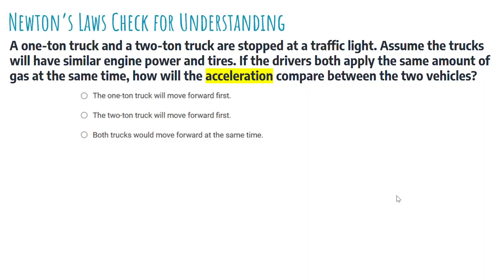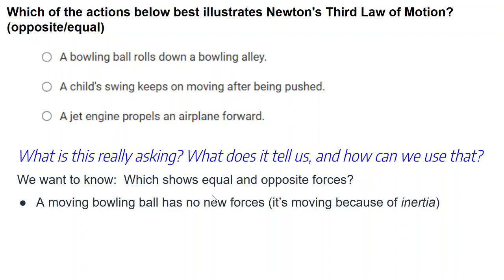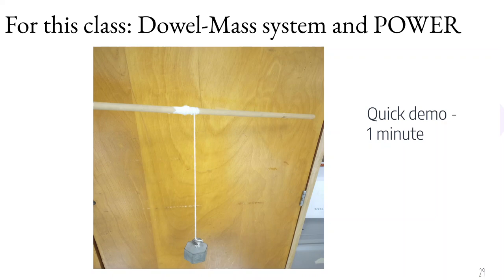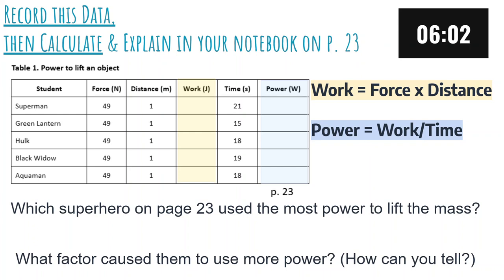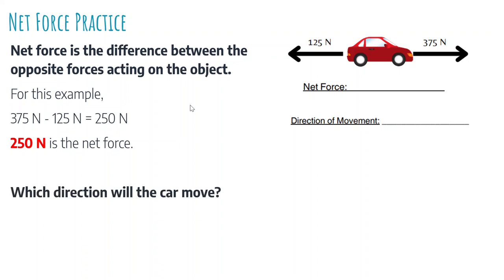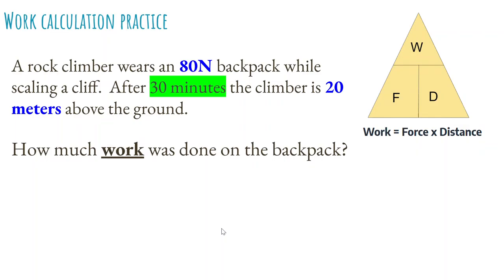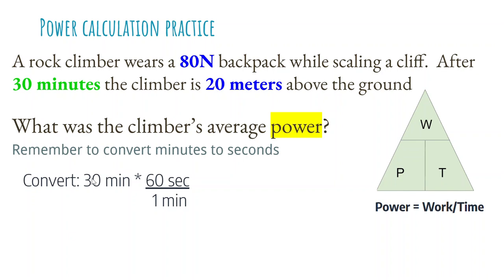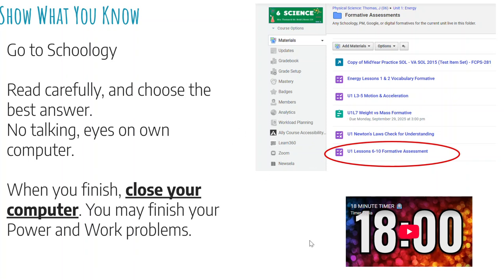U1L9 Work and Power Day 2 video lesson